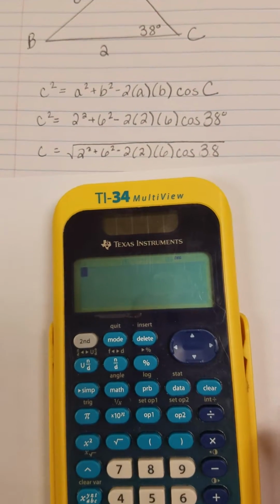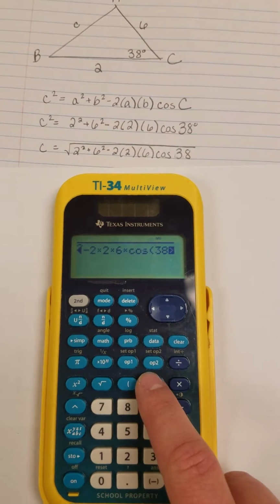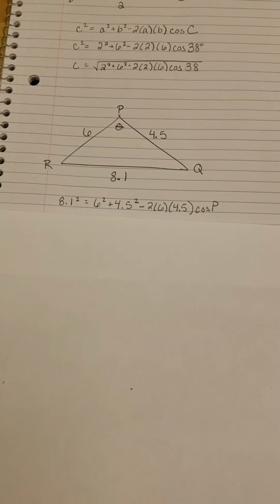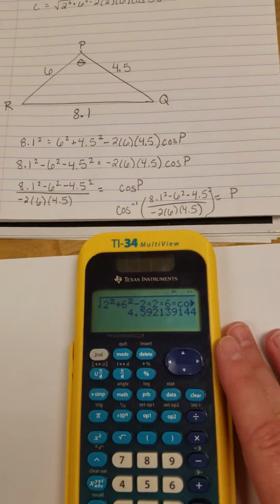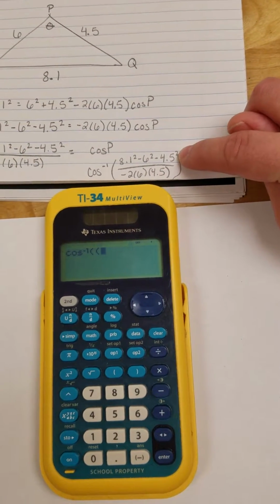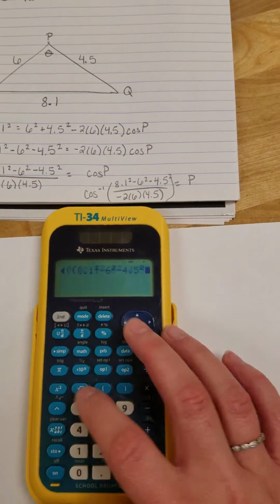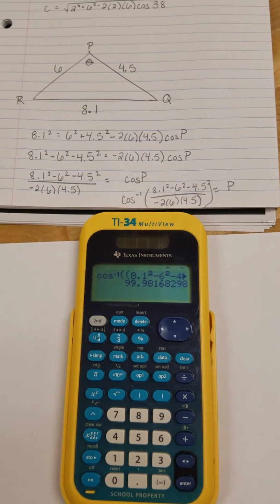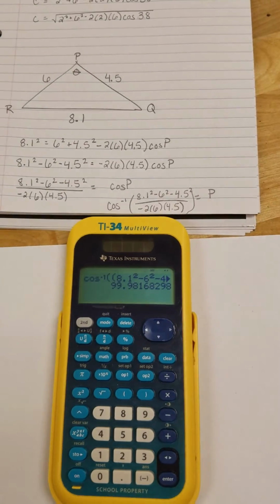Law of Cosines Calculation